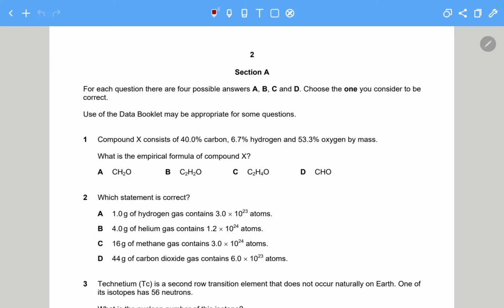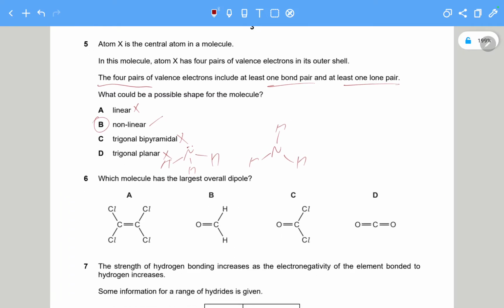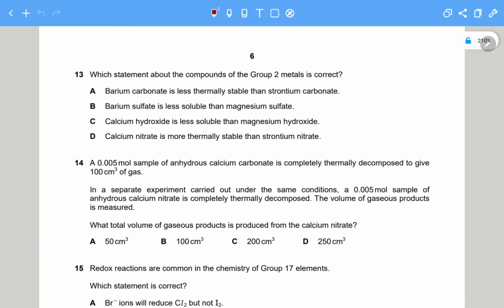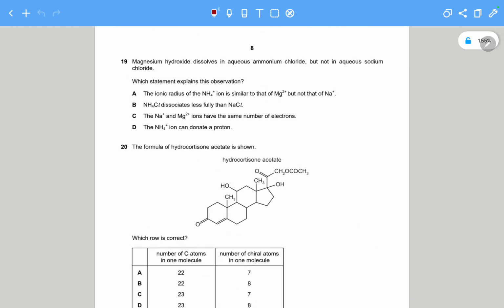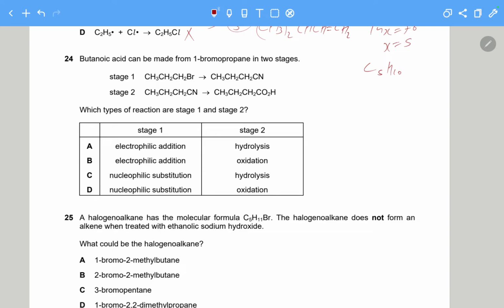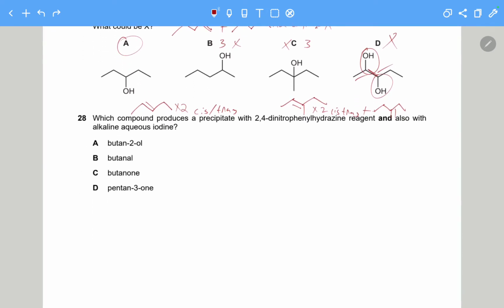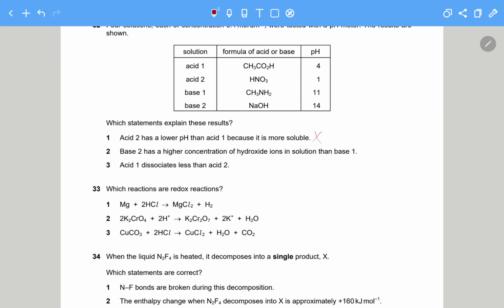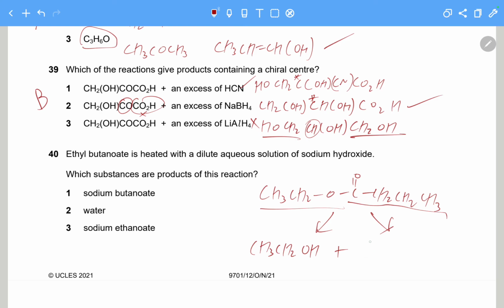AS-Level Chemistry: October/November 2021 Paper 12